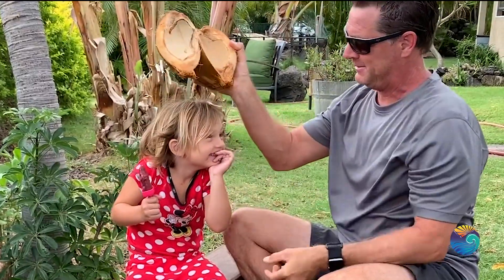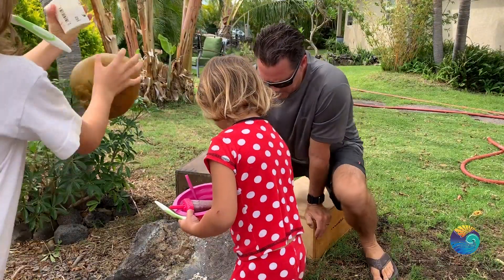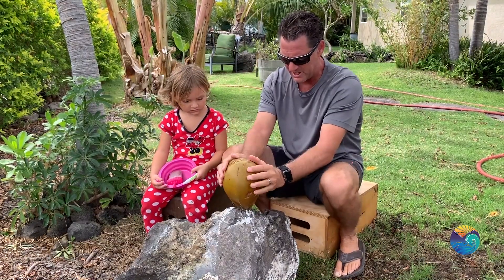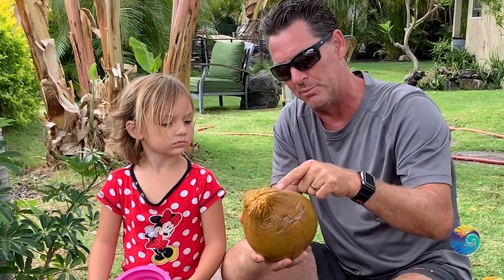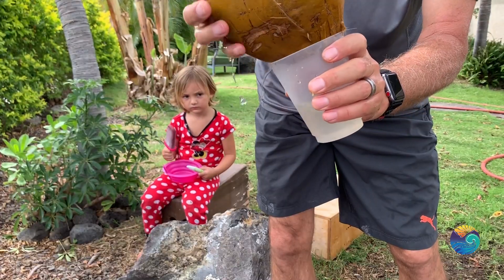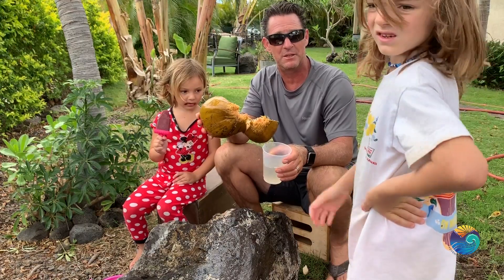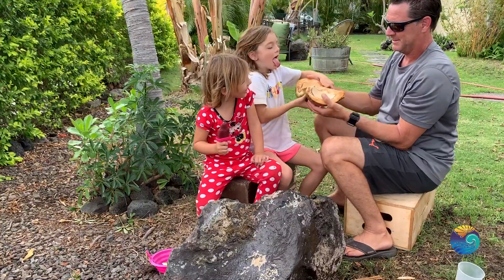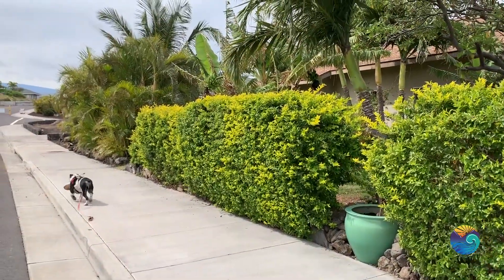How to open a coconut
The Girls get a lesson on how to open a coconut.